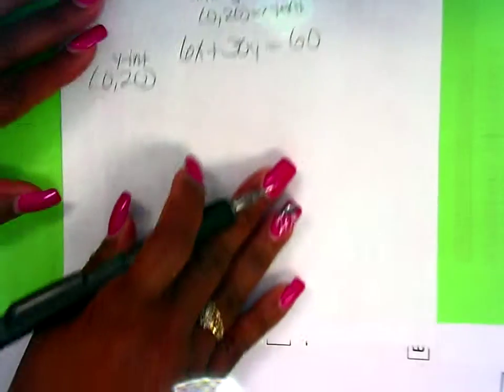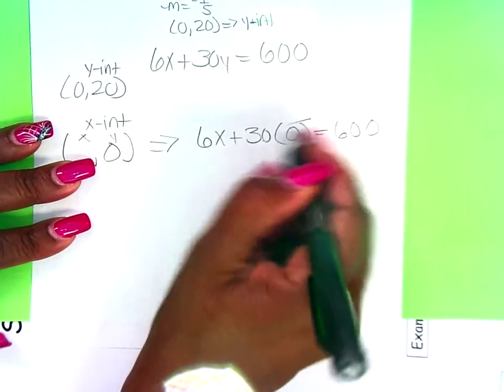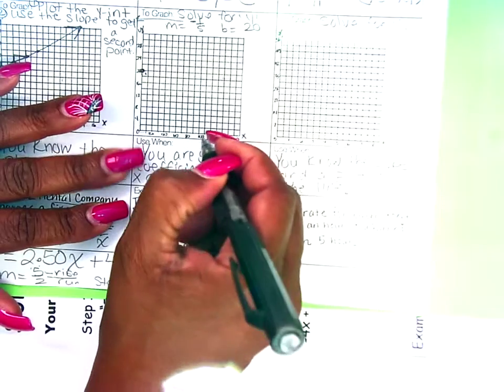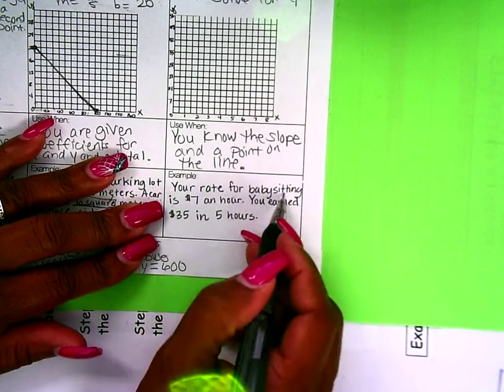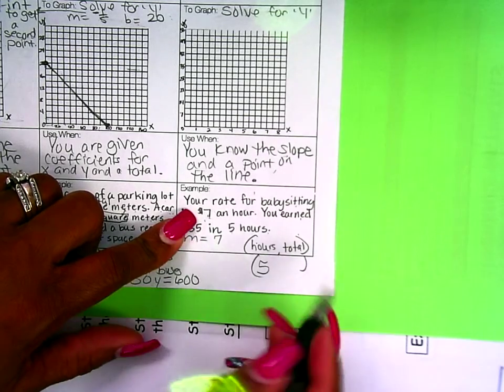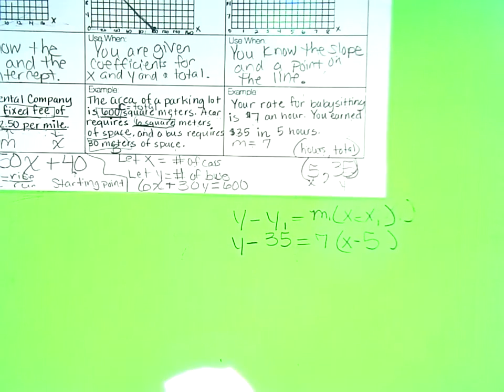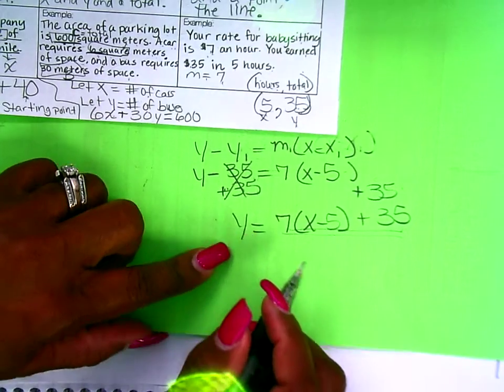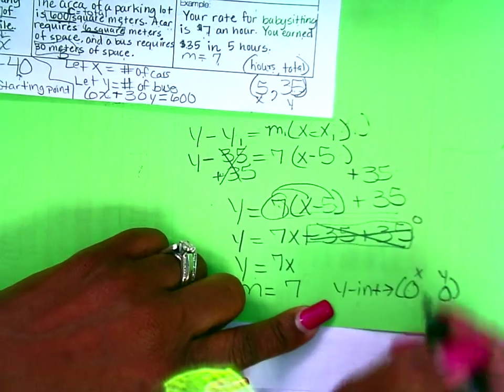Graphing Linear Equations 10 13 15 overview Part 3